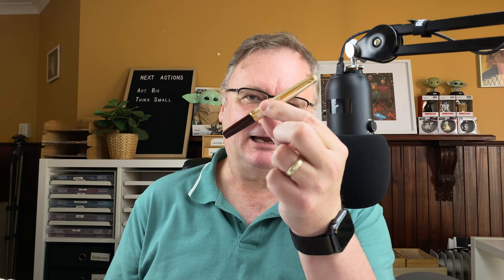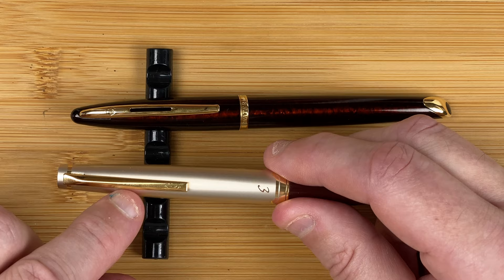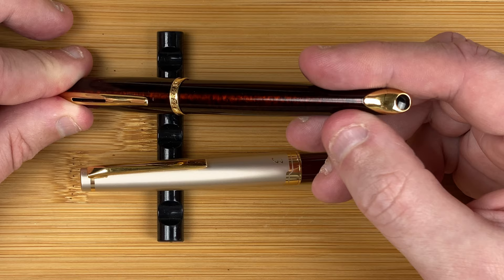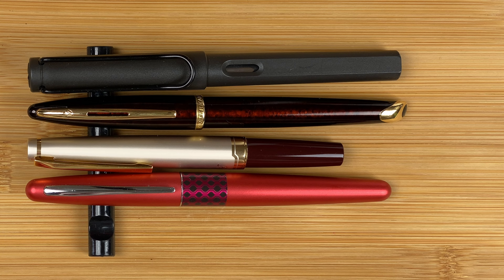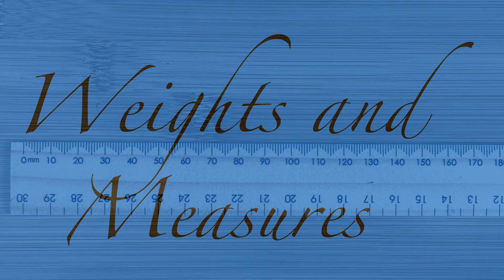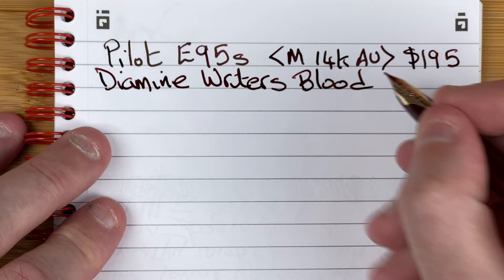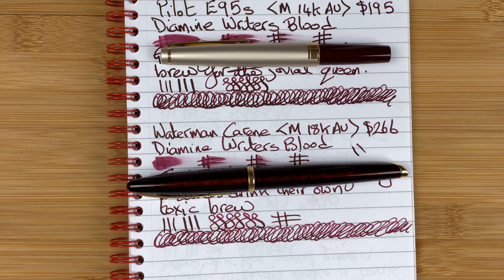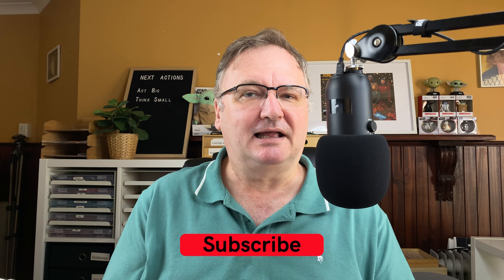Pilot E95s vs Waterman Carene - Fountain Pen Showdown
In this video I am comparing:

The Pilot Elite E95S with Diamine Writers Blood ink

The Waterman Carene with Diamine Writers Blood ink.

00:00 Introduction
01:00 Body Walkthrough
06:16 Size Comparisons
09:00 Weights and Measures
11:32 Writing Sample
17:00 My Thoughts